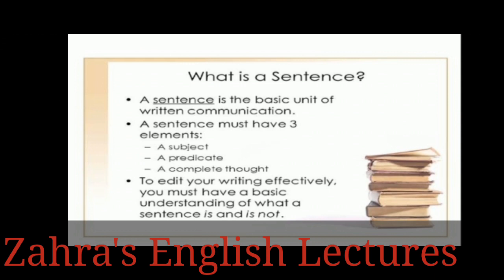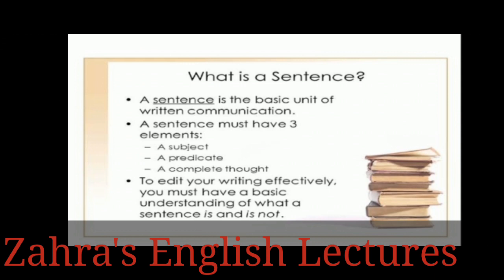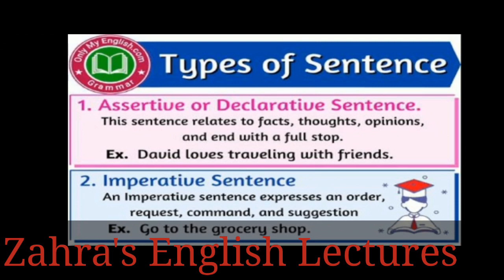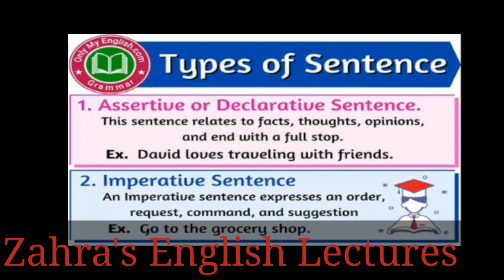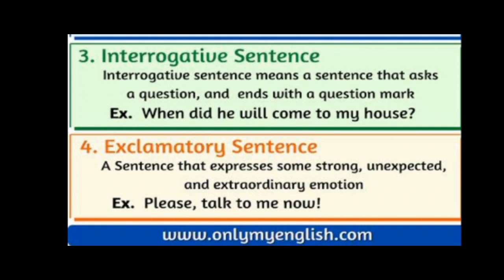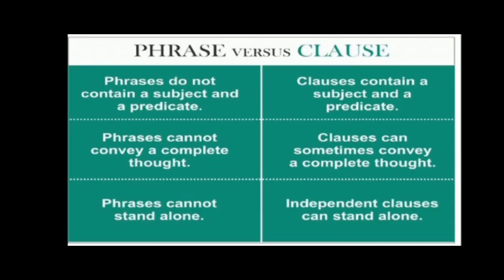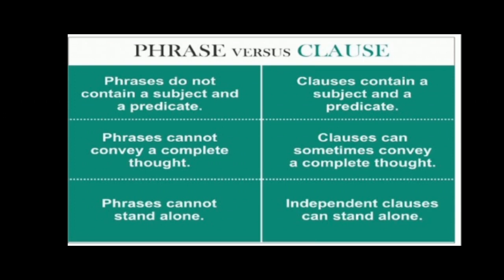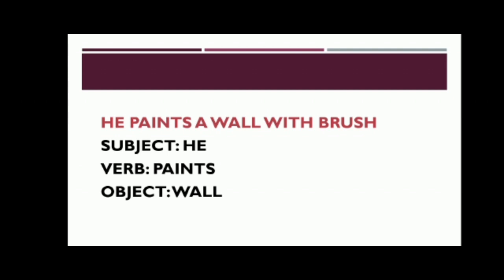What Is Sentence| Types Of Sentences With Examples| Kinds Of Sentences| Four Types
Unlock the mysteries of grammar with our latest YouTube video, "Exploring the Different Kinds of Tenses." Dive deep into the world of verb conjugation and tense formation as we break down the various types of tenses in the English language. From past and present to future tenses, this video offers a comprehensive overview, perfect for students, language enthusiasts, and anyone looking to enhance their understanding of English grammar. Join us as we demystify the complexities of tenses, providing clear explanations and practical examples to help you master this fundamental aspect of language. Whether you're a beginner or a seasoned linguist, this video is your ultimate guide to navigating the intricate landscape of verb tenses.

*Your Searches*
kinds of sentences
types of sentences with examples
sentences in English
English grammar sentences

MY OTHER KNOWLEDGEABLE VIDEOS-

Be Connected For more Educational Videos